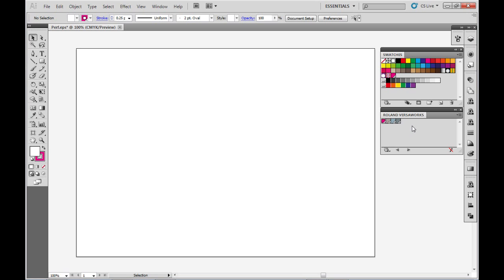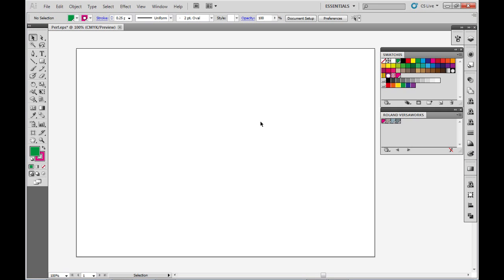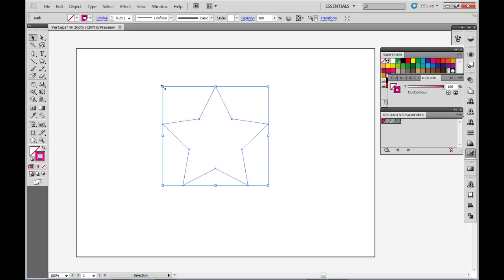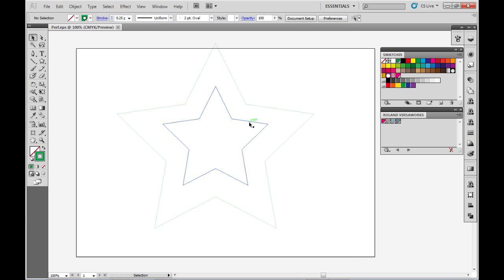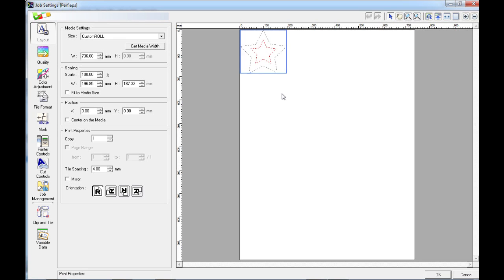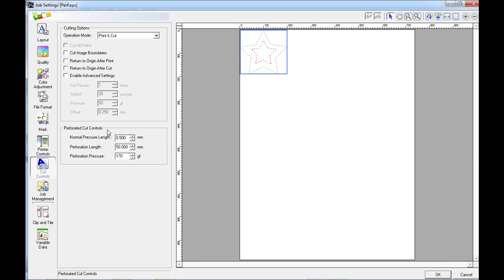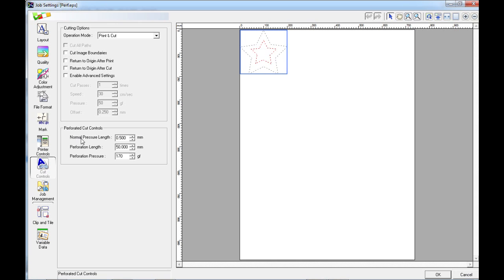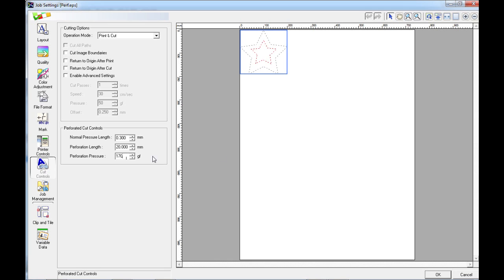VersaWorks - Perforated Cut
Using a perforated cut with Roland VersaWorks. A look at how to setup in your art working software, within VersaWorks and then a short video of a cut in action.